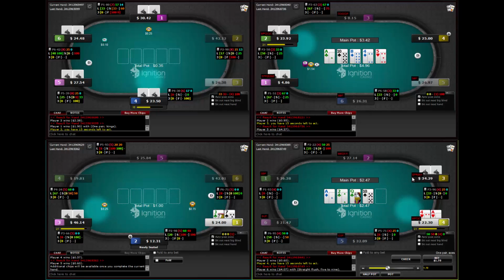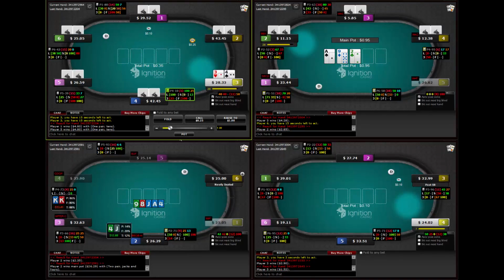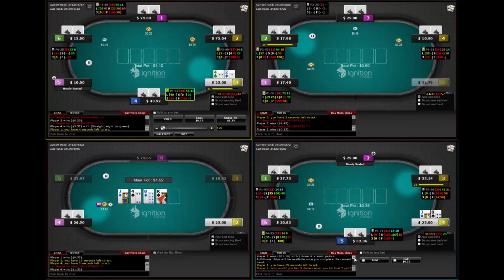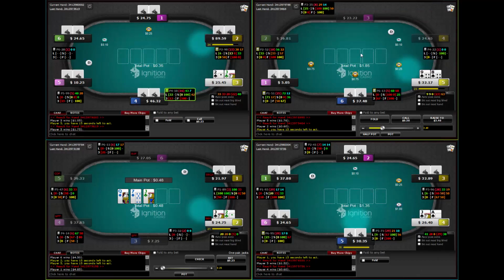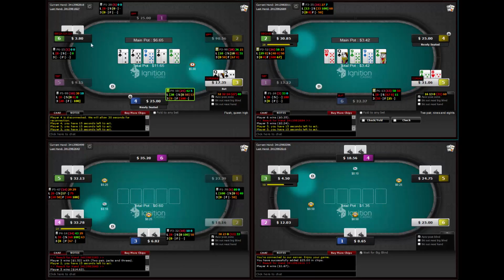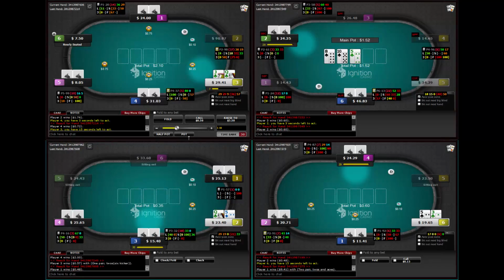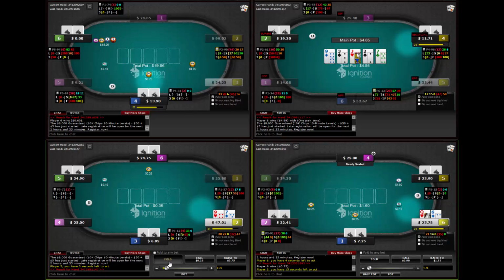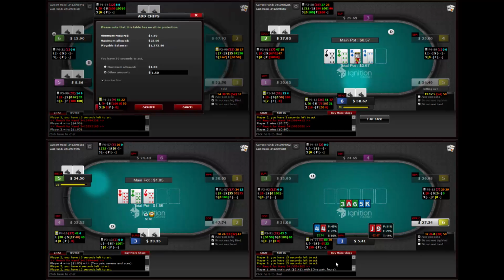25NL Ignition Poker 6 max Cash game Texas Holdem Part 2 of 6